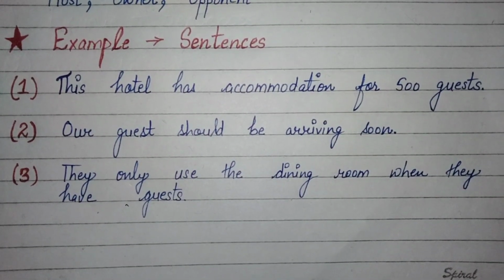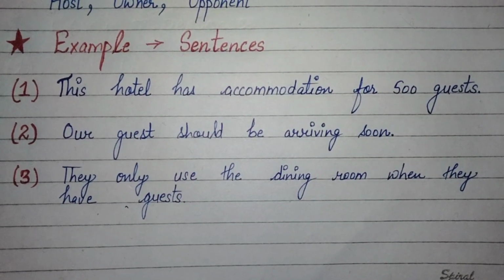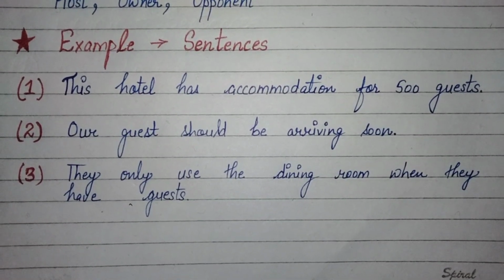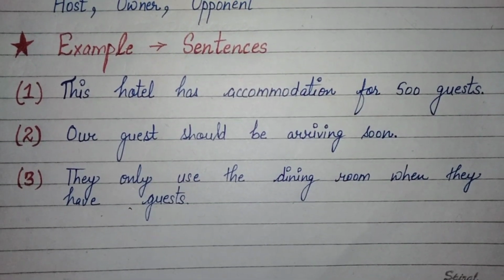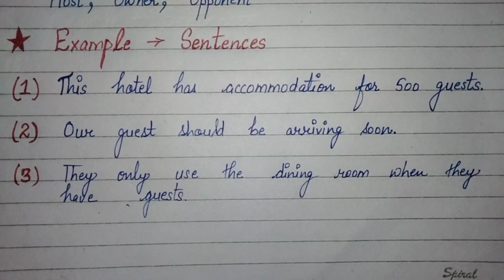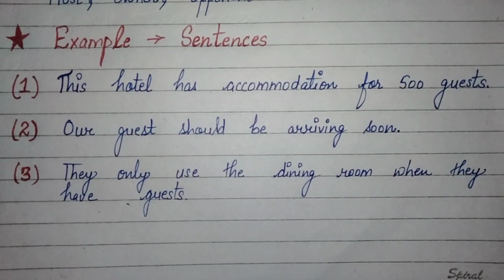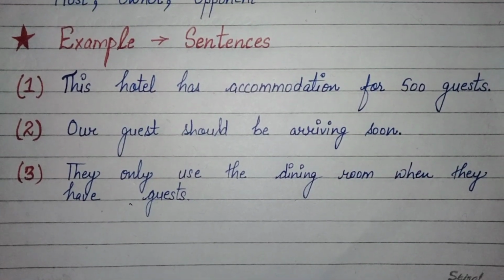Guest meaning in hindi | Guest का हिंदी मतलब